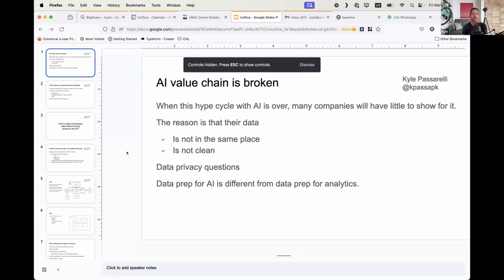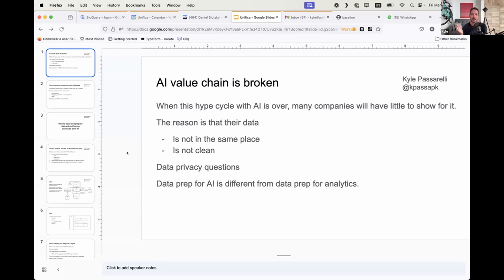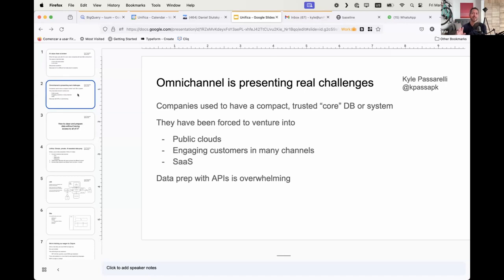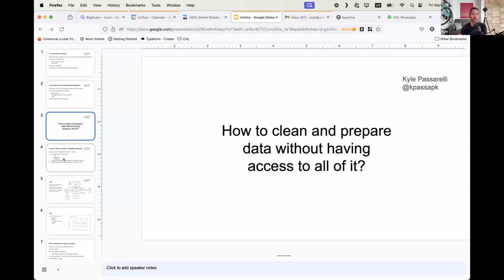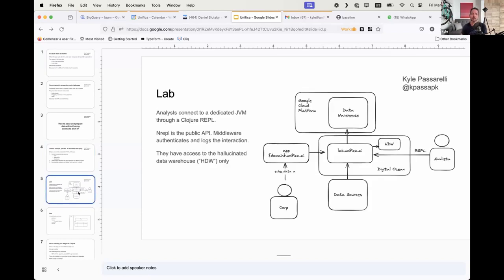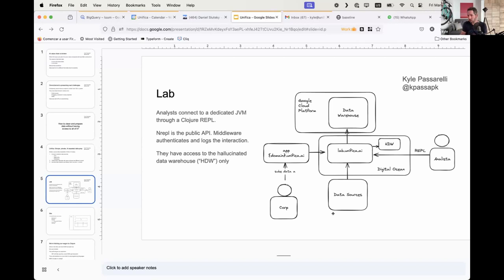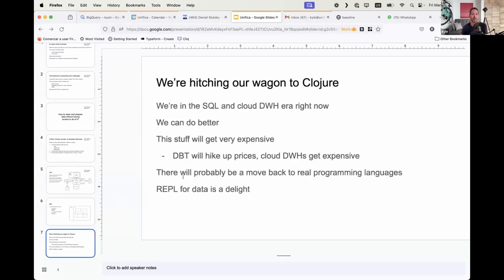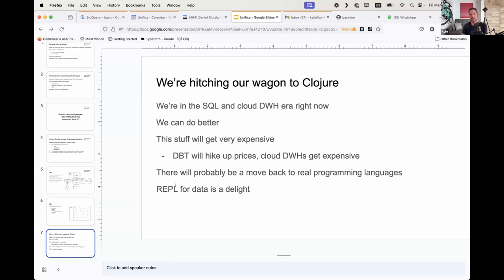Clojure real-world-data meeting 1 snippet 1: Kyle Passarelli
A short snippet of the first meeting of the Clojure real-world-data group.